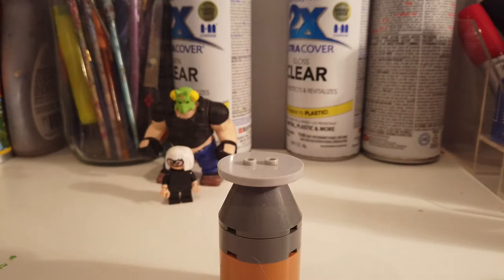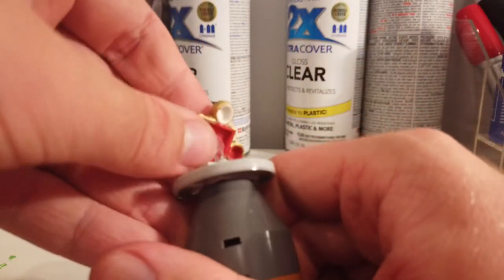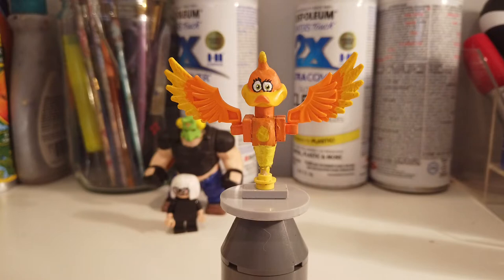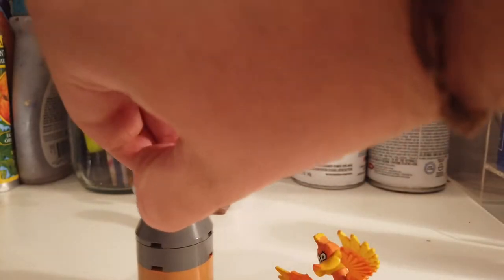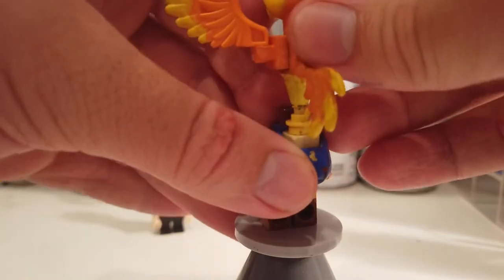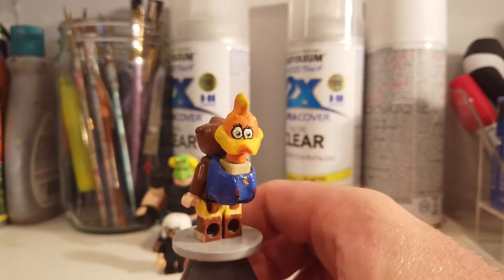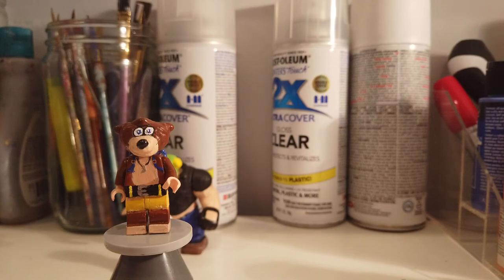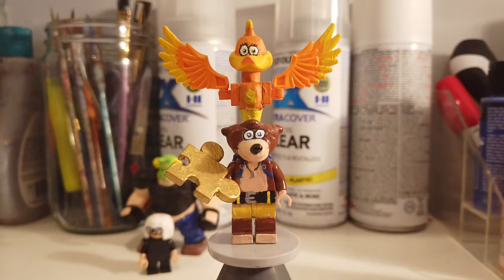Custom Lego Banjo and kazooie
Bhu hu